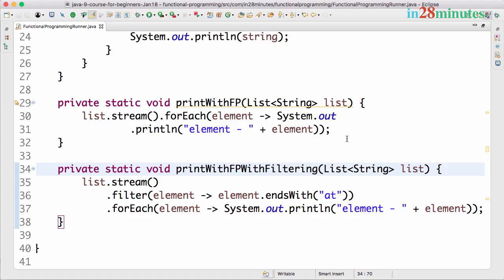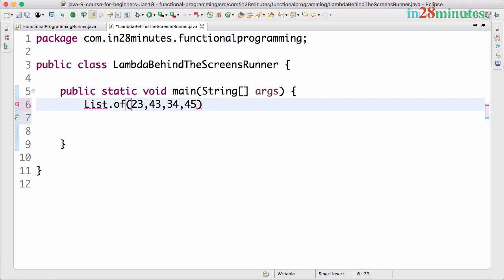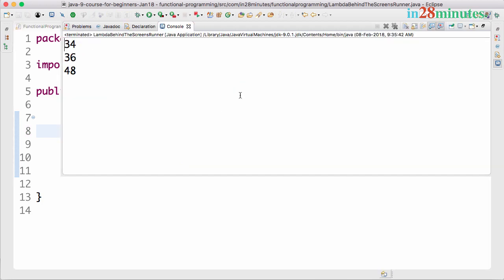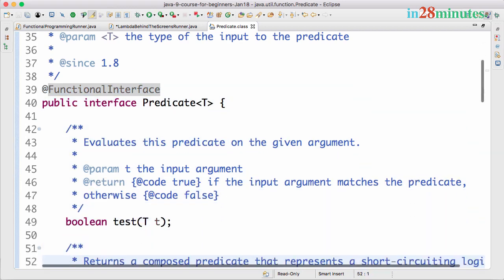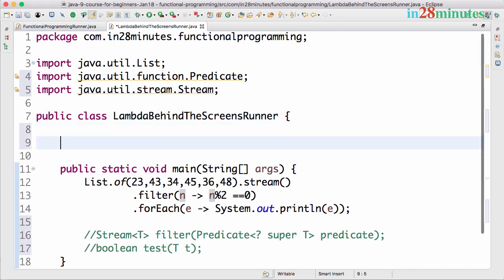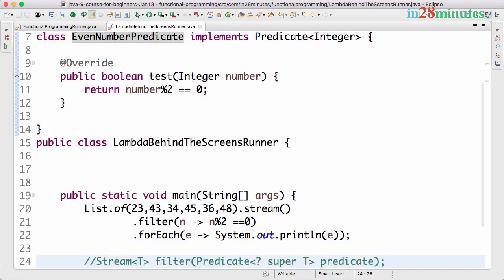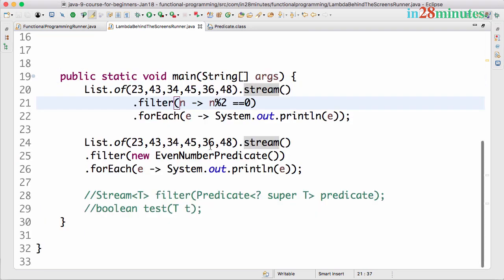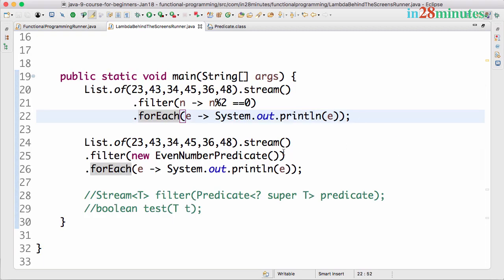Java Functional Programming Tutorial - 13 - Functional Interface - Predicate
Java Functional Programming Tutorial - 13 - Functional Interfaces Implement Predicate Interface.

Our Top 10 Courses
30+ Courses. 500,000+ Learners. Amazing Reviews.

- Step 01 - Introduction to Functional Programming - Functions are First Class Citizens
- Step 02 - Functional Programming - First Example with Function as Parameter
- Step 03 - Functional Programming - Exercise - Loop a List of Numbers
- Step 04 - Functional Programming - Filtering - Exercises to print odd and even numbers from List
- Step 05 - Functional Programming - Collect - Sum of Numbers in a List
- Step 06 - Functional Programming vs Structural Programming - A Quick Comparison
- Step 07 - Functional Programming Terminology - Lambda Expression, Stream and Operations on a Stream
- Step 08 - Stream Intermediate Operations - Sort, Distinct, Filter and Map
- Step 09 - Stream Intermediate Operations - Exercises - Squares of First 10, Map String List to LowerCase and Length of String
- Step 10 - Stream Terminal Operations - 1 - max operation with Comparator
- Step 11 - Stream Terminal Operations - 2 - min, collect to List,
- Step 12 - Optional class in Java - An Introduction
- Step 13 - Behind the Screens with Functional Interfaces - Implement Predicate Interface
- Step 14 - Behind the Screens with Functional Interfaces - Implement Consumer Interface
- Step 15 - Behind the Screens with Functional Interfaces - Implement Function Inteface for Mapping
- Step 16 - Simplify Functional Programming code with Method References - static and instance methods
- Step 17 - Functions are First Class Citizens
- Step 18 - Introduction to Functional Programming - Conclusion